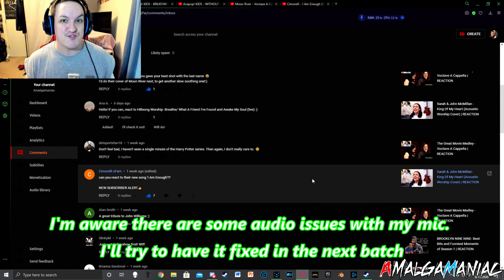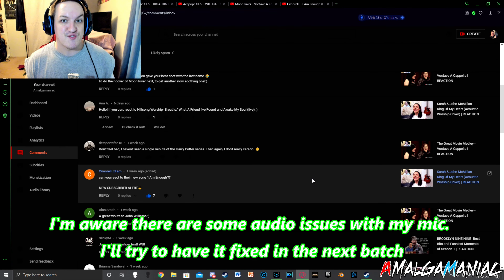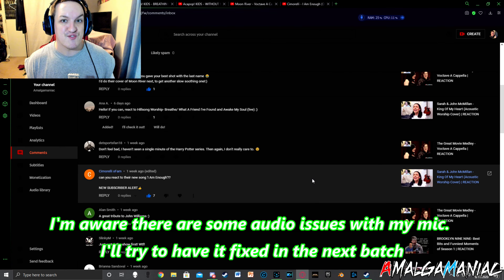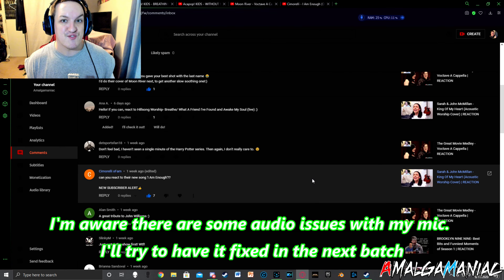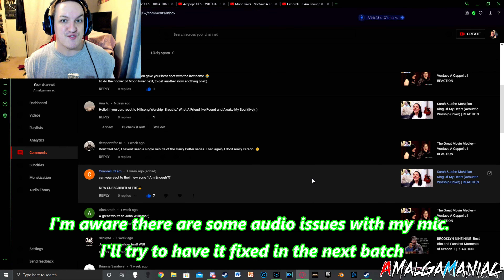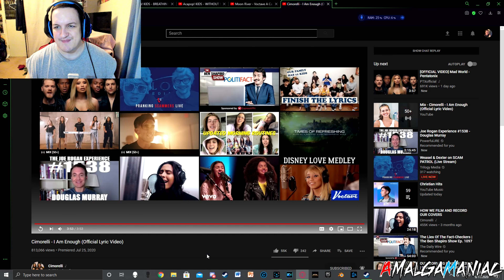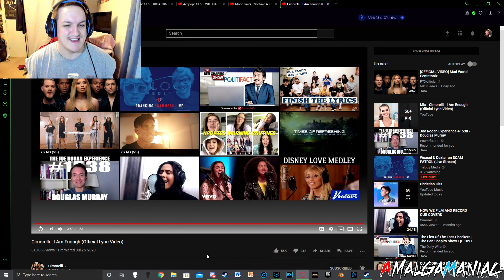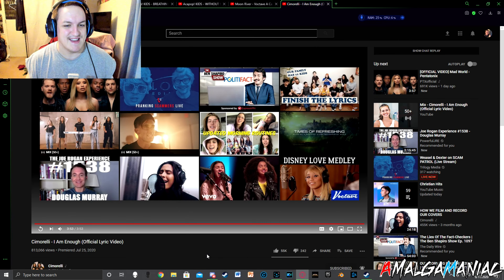Cimorelli - I Am Enough (Official Lyric Video) | (RE)REACTION